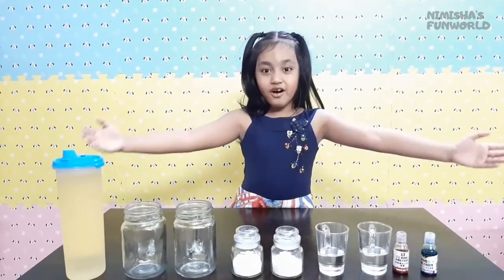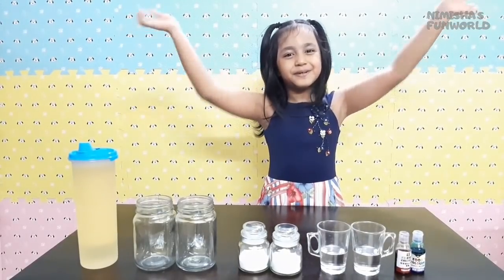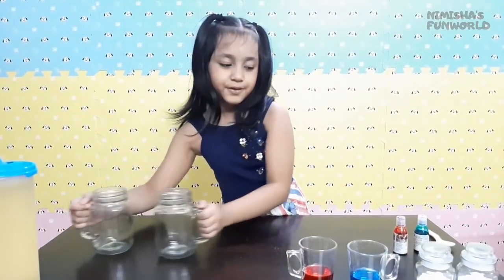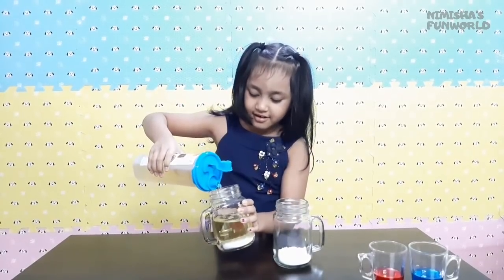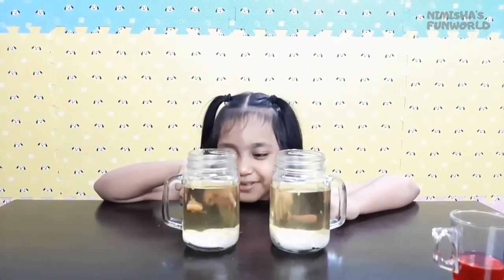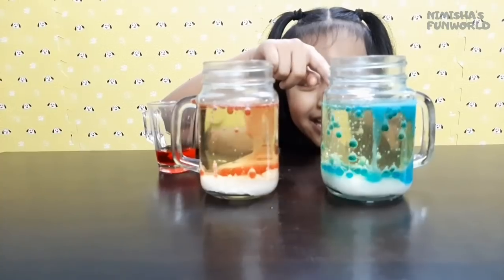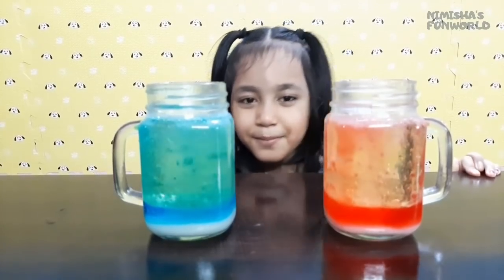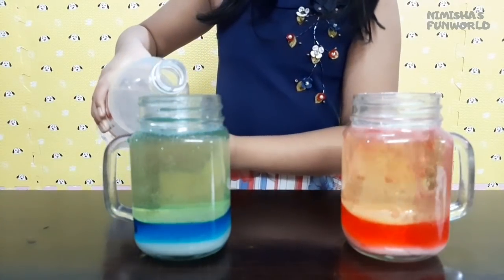How To Make LAVA LAMP At Home / Easy Science Experiment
Today Nimisha is making Lava Lamp using few ingredients which you can find in your kitchen. All you need is Vegetable Oil, Baking Soda,  Vinegar, Food Colour And Water.

I hope you enjoy this easy DIY Science Experiments!

Learning is always fun.